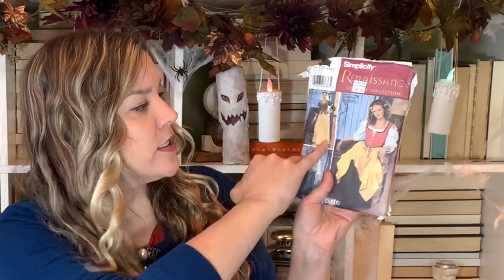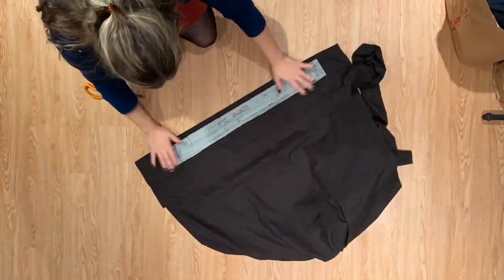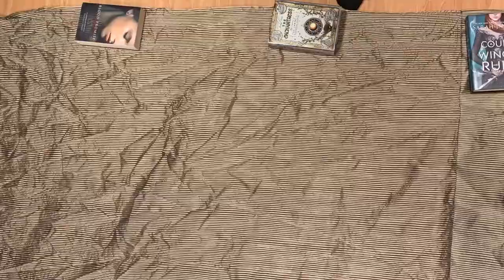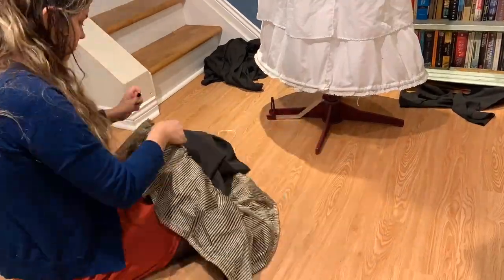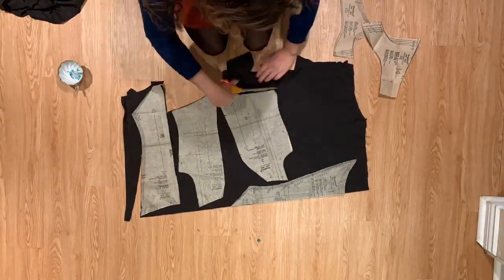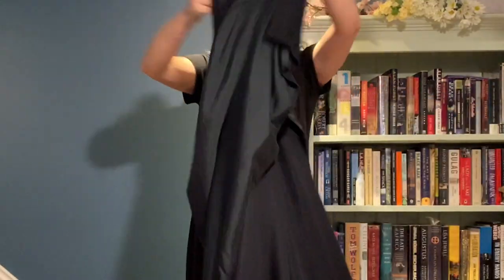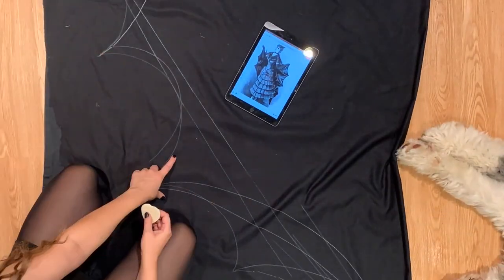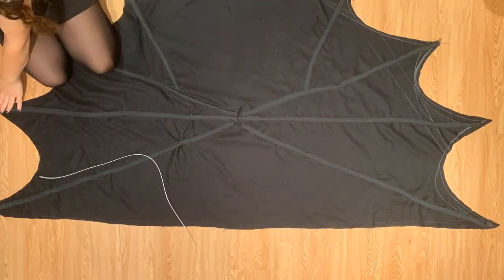Making the 1880s Bat Gown | Historical Dress Recreation | Haul-O-Ween of Videos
The thought of sewing the 1887 Bat Gown from a fashion plate for the Historical Halloween Challenge was sooo scary! Scarier than most horror movies lately.

This dress was a lot of work, but I had so much fun! I learned a lot and I need plenty of practice but I am very happy with how this turned out. Especially because it's made entirely from recycled material. Everything was thrifted. The skirt is curtains and a bed sheet, the bodice is left over scrap fabric and the same bed sheet used in the skirt, and the bat wings are also a bedsheet! My shoes and shawl are also from a thrift store!

TL;DW
00:00 - Intro
01:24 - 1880s Bat Gown Fashion Plate
02:08 - Planning & Patterns
02:52 - Skirt
05:29 - Bodice
06:44 - Bat Wings
08:14 -The Reveal
09:14 - Final Thoughts
11:00 - Bloopers